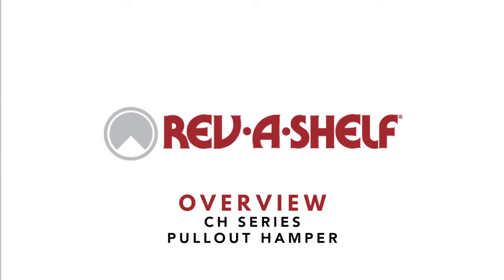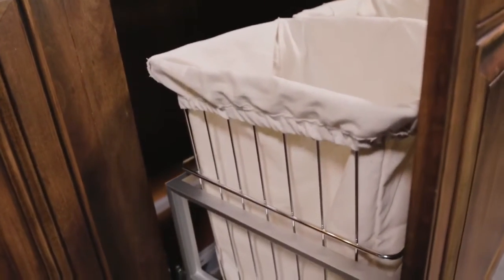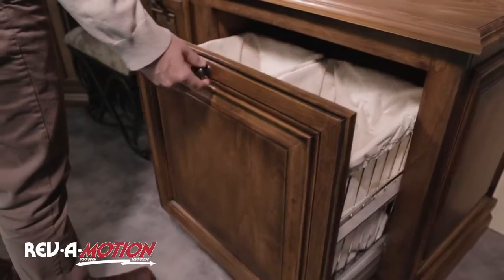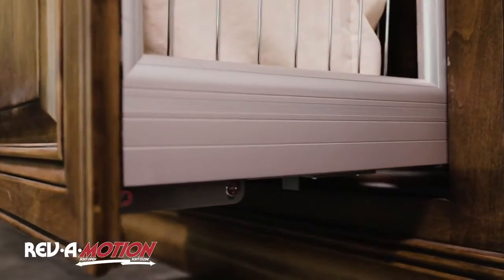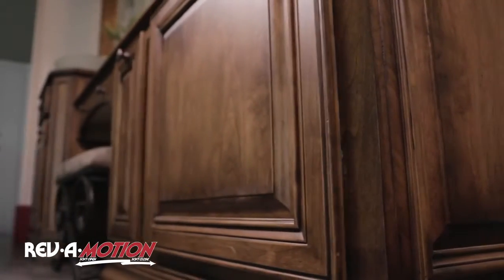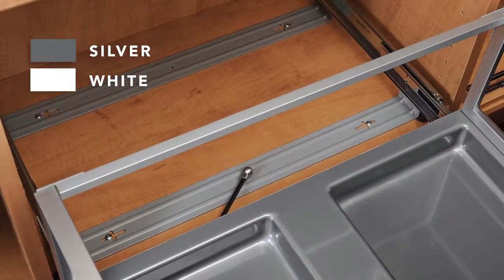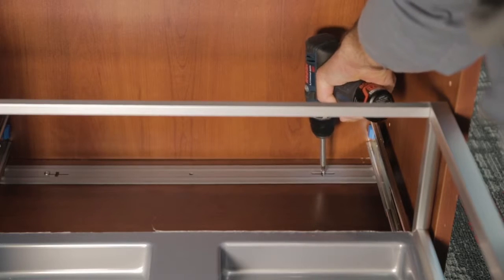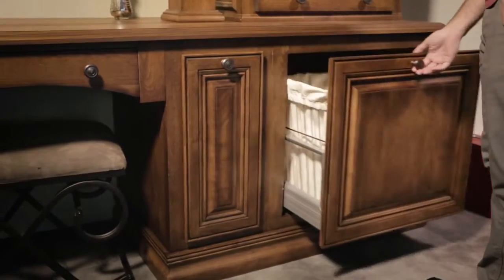Rev-A-Shelf CH Series Hamper Product Overview by KitchenSource.com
Rev-A-Shelf CH Series Hamper Pull-Out Product Overview